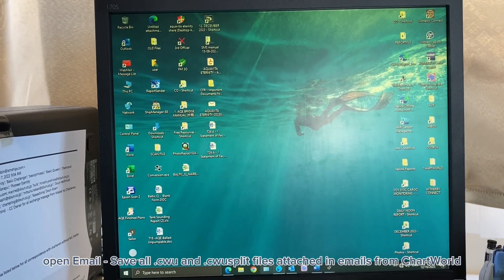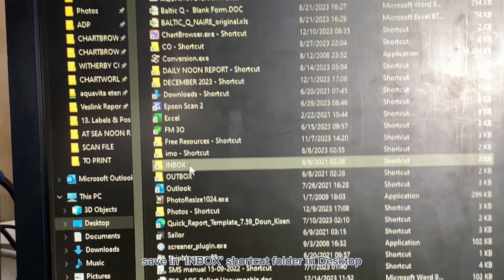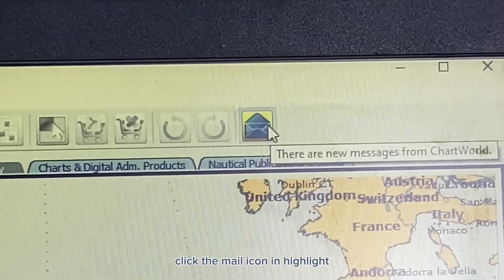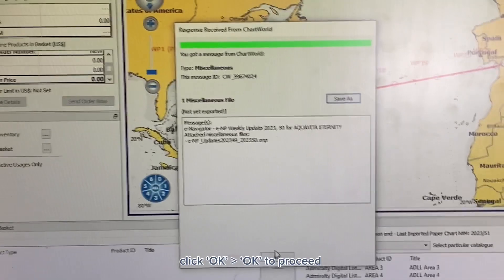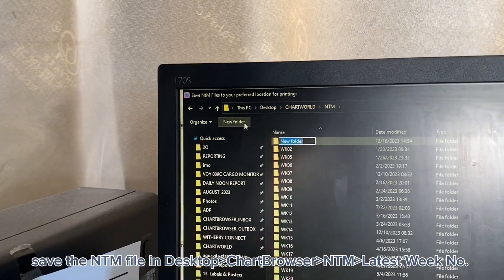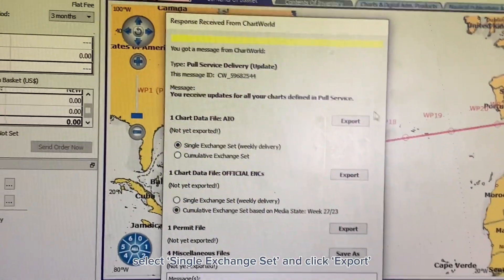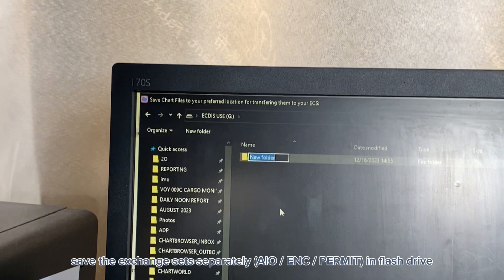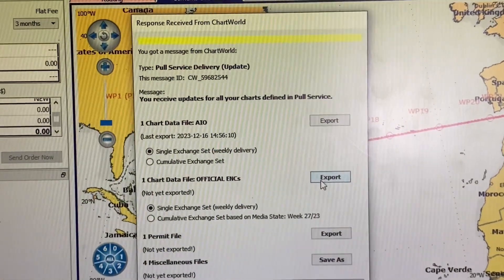Weekly Updating Using ChartWatch ChartBrowser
Generating AIO, ENC, and PERMIT Exchange Sets and Updates

eNP, ADP, and NTM Weekly Updates